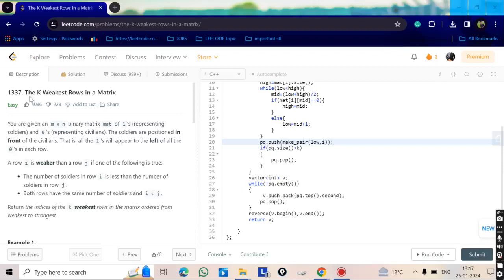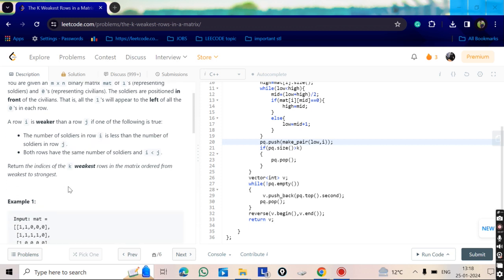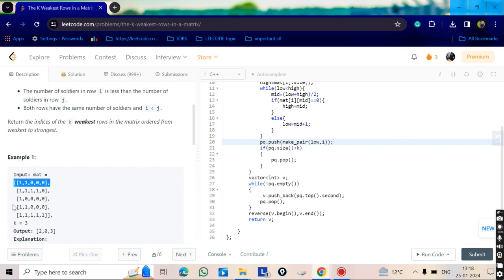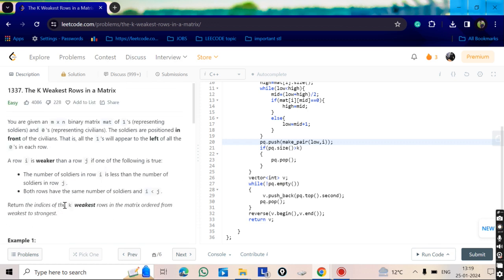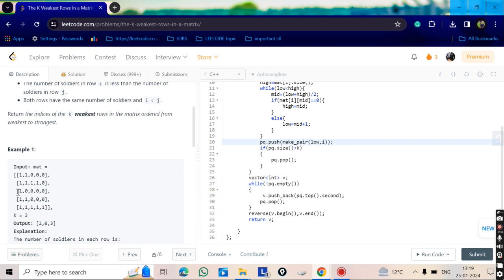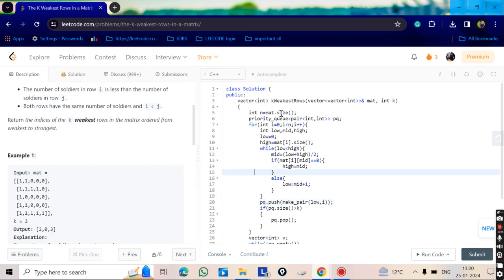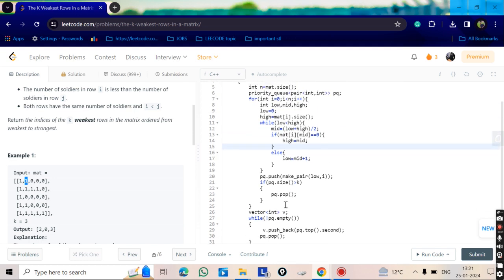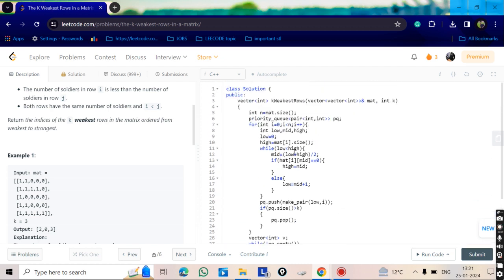1337 The K Weakest Rows in a Matrix